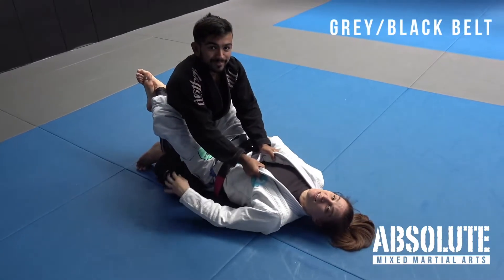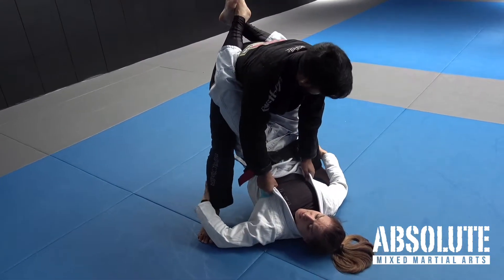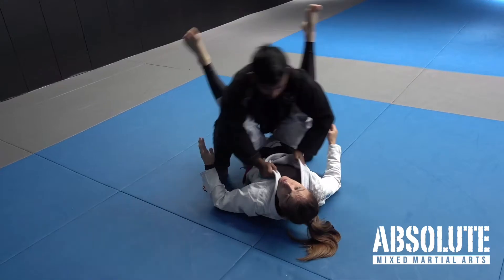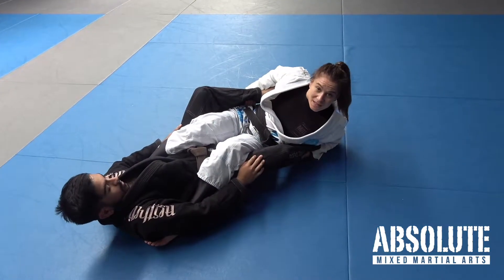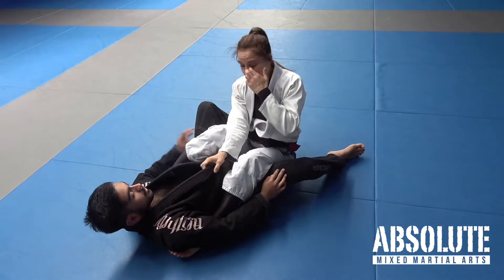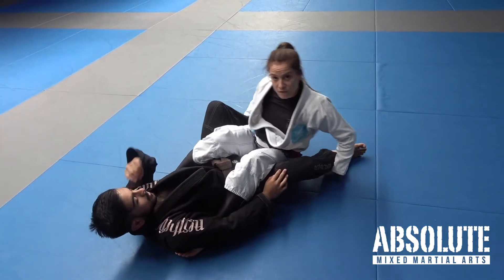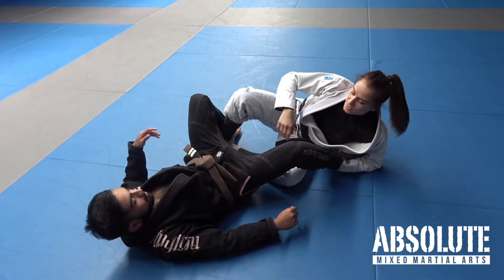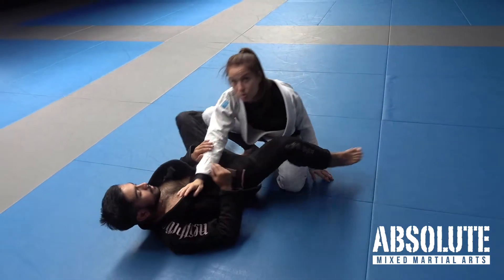Kids BJJ Grey / Black Belt - Standing Back Sweep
In this video coach Liv demonstrates the Standing Back Sweep.  Use this sweep when your partner stands up when inside your closed guard.  Notice the finishing details of the sweep, resist the temptation to grab on and pull yourself up to full mount to avoid the Arm bar or Triangle.